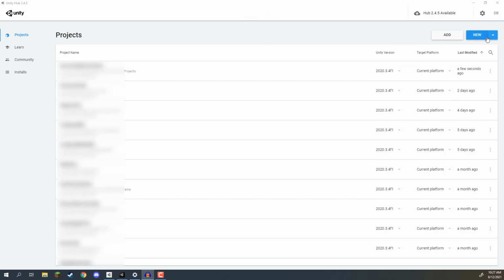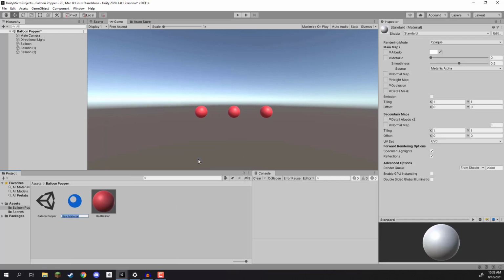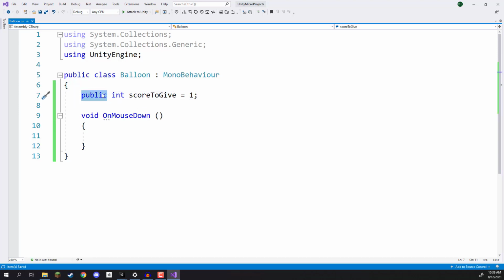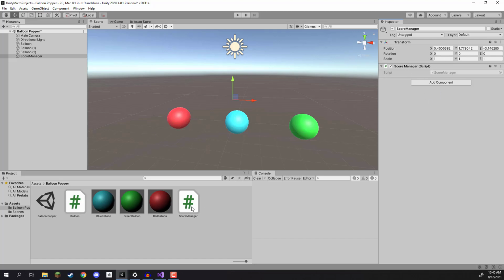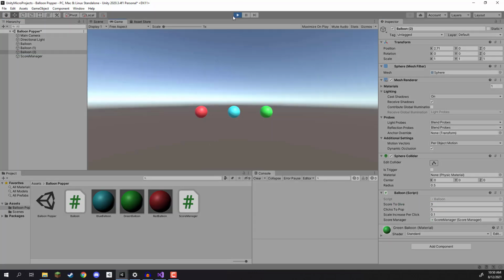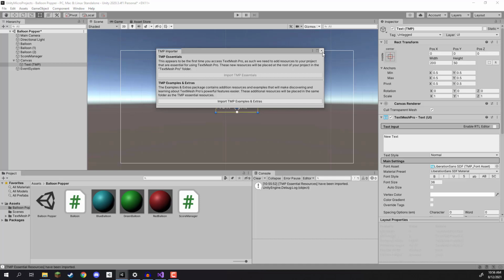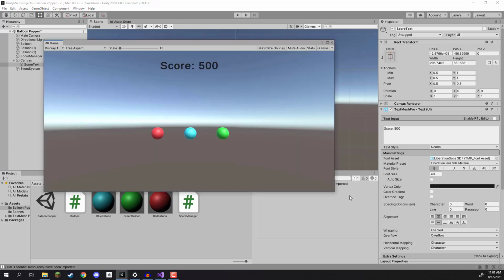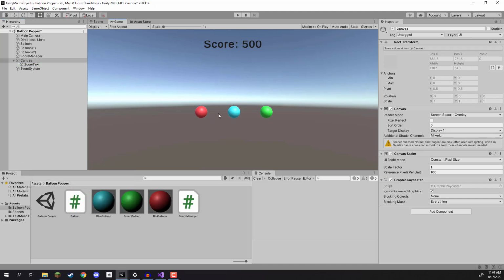Create a Balloon Popper Mini-Game in 30 MINUTES - Unity Tutorial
Make your first minigame project in Unity!

There is no question that Unity is a fantastic engine. From small indie platformers to giant AAA games like Genshin Impact, Unity is capable of making some amazing games. With a plethora of tools available, developers of many different skill levels can make the games of their dreams with training and some ingenuity.

In addition, the C# programming language that Unity uses is currently one of the top languages in the industry, even being used for generalized software development. When combined with Unity's libraries, it becomes a powerful tool that allows you to quickly access common features without having to code them manually, such as cameras, physics, and more.

That being said, while Unity does provide you with all the tools you might need, making video games does still require some development knowledge. There are tons of Unity and game development tutorials available throughout the internet. However, when you're a beginner, choosing one that will match your skill level can be hard.

In this free mini-course, though, we're going to do just that: dive into Unity at a beginner-friendly level. We're going to explore vital Unity elements required for making a game. This includes elements such as: making game objects interactable, applying C# scripts to a game object, setting up a UI, and more. While learning these objectives, you'll also set up a simple, scored balloon popper minigame - which you can expand as you would like.

No matter what kind of games you want to build, these first steps will set you up with the foundations you'll need for the future. Not only will you gain a greater understanding of how Unity works in general, but learn how to combine various tools Unity offers to make a functional experience.